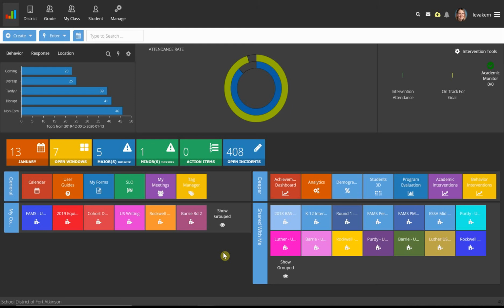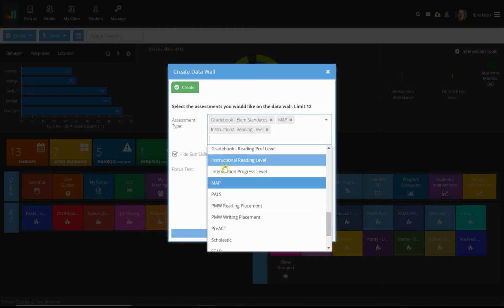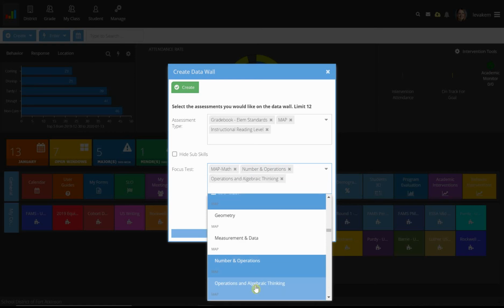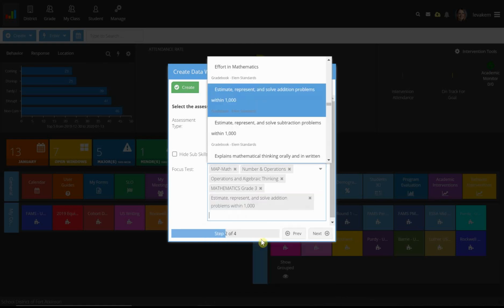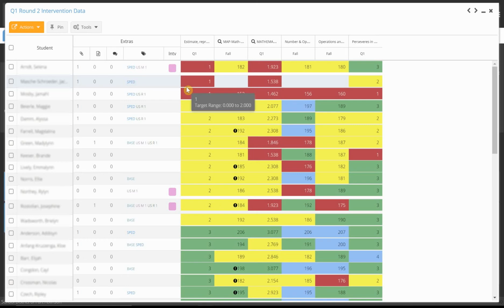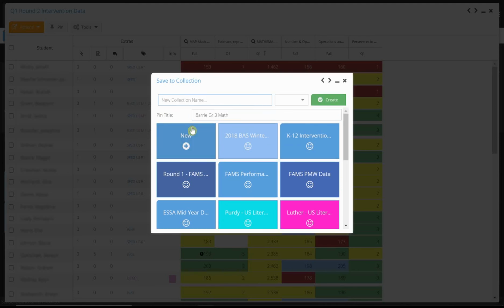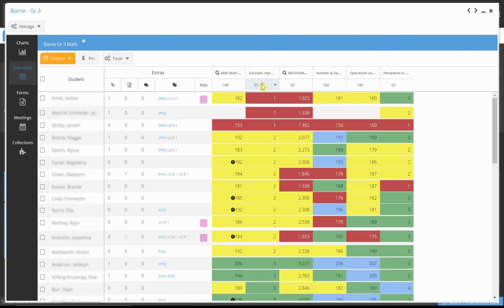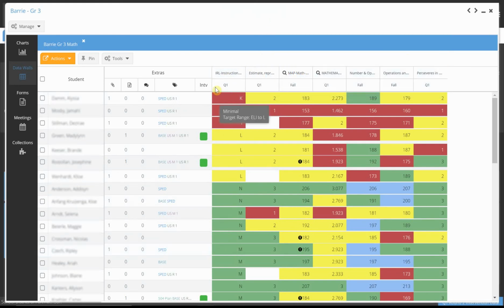Creating Custom Data Walls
Individually selecting skills to be inlcuded on a data wall.